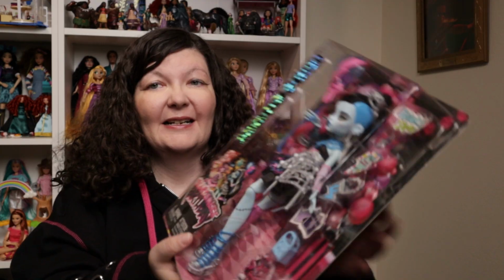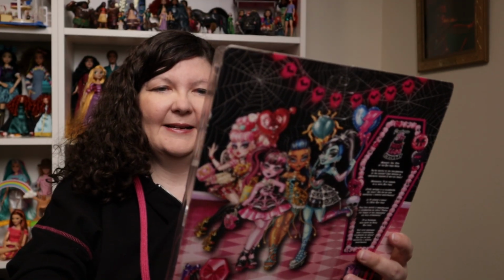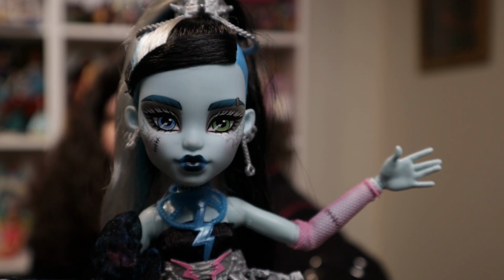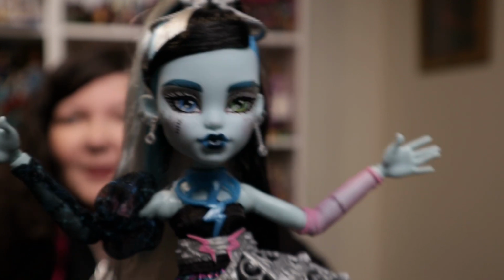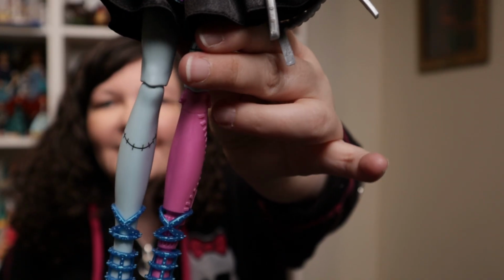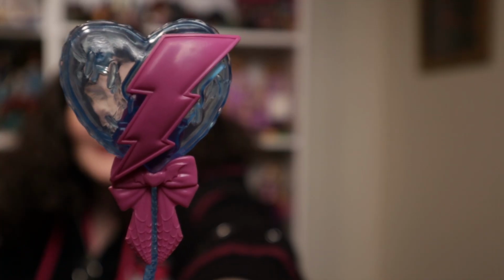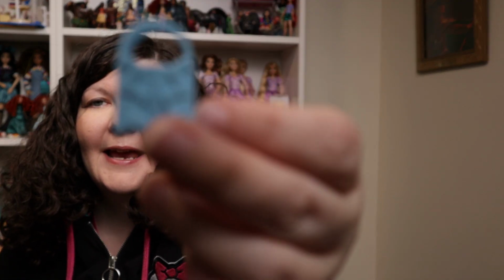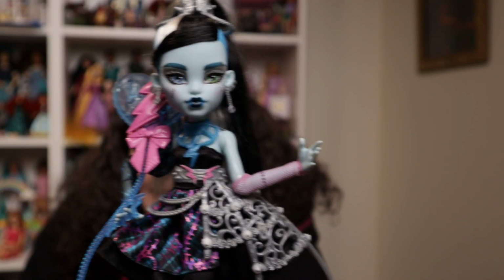NEW Scary Sweet Birthday Frankie Stein Doll from Monster High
NEW Monster High Scary Sweet Birthday Frankie Stein Doll review for grownup gift-givers and adult toy collectors

Frankie IS in stock at the moment and here is the US Amazon link for them:

If you use the link to buy a doll or anything you want, I make a small commission at no cost to you which helps the channel out and I greatly appreciate it!